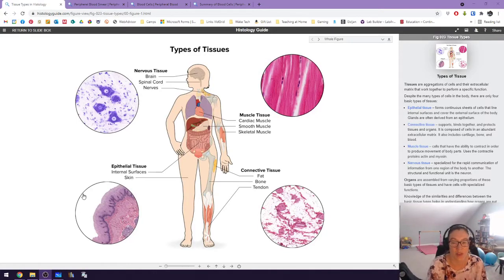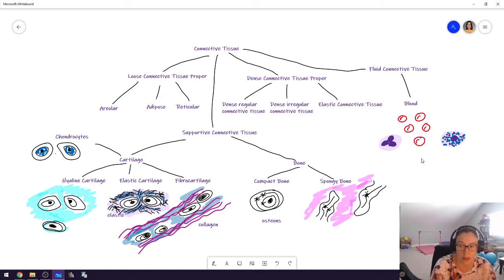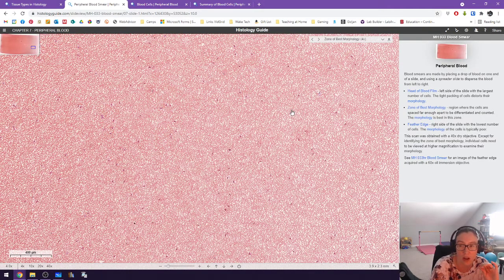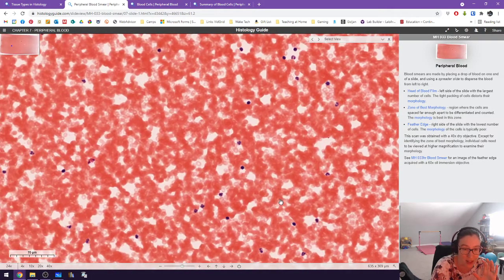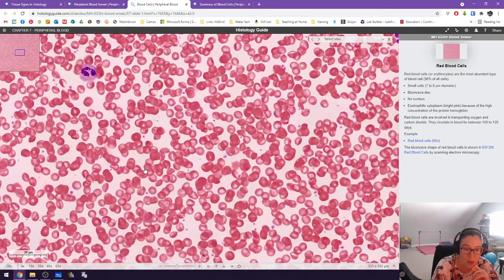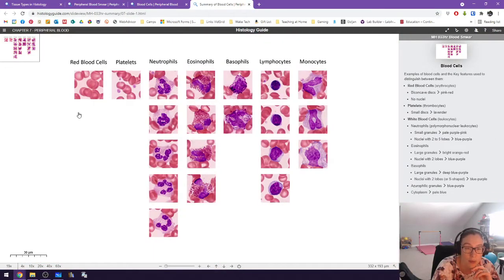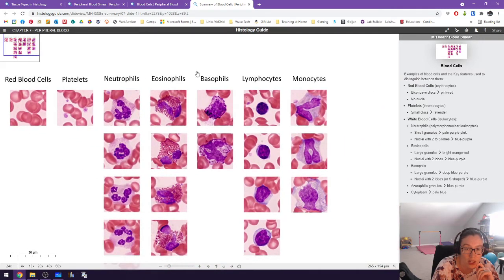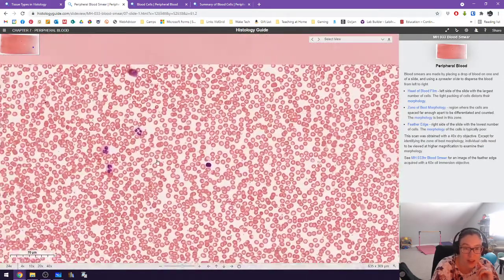05 Blood Connective Tissue Slides